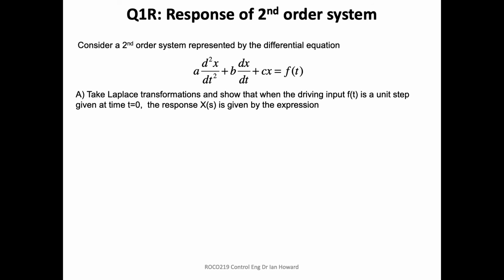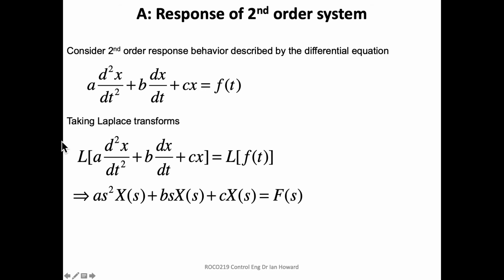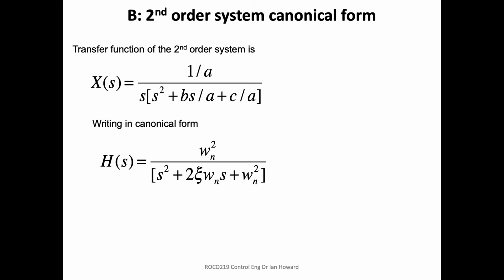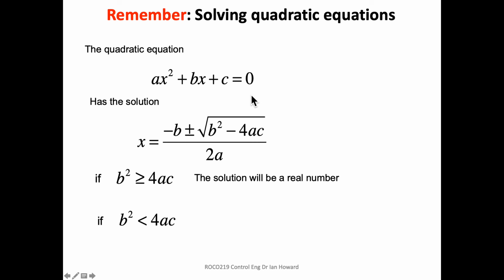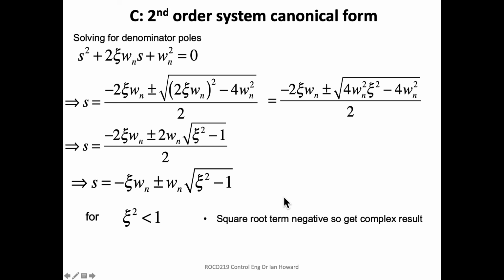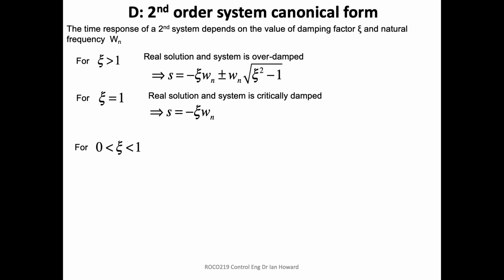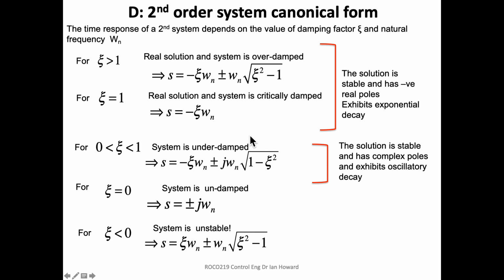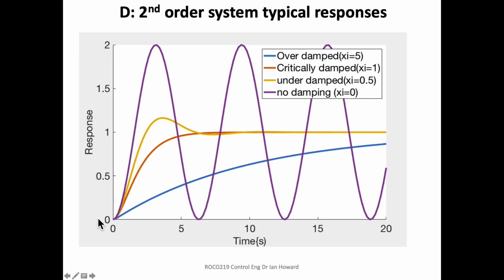ROCO219 2019 Q1R 2nd Order Systems